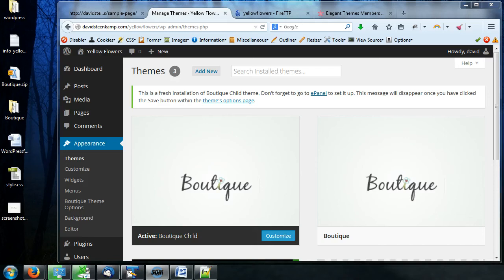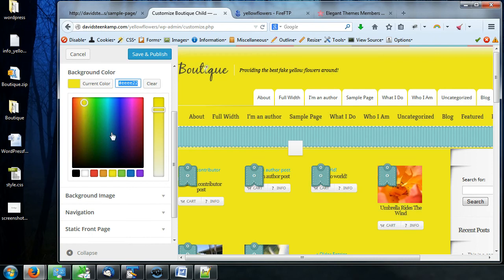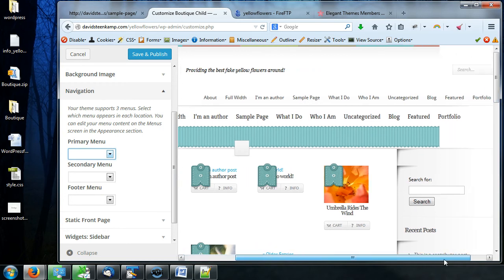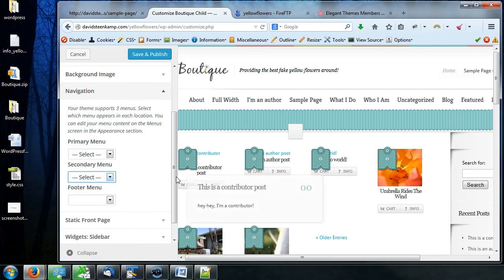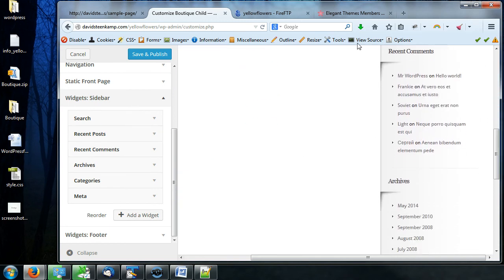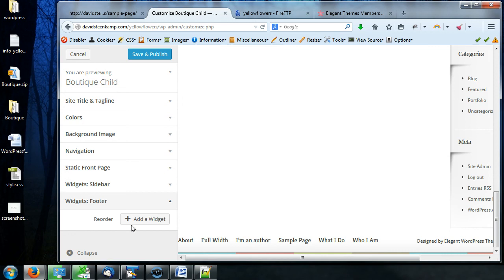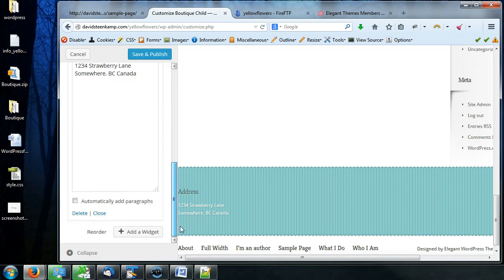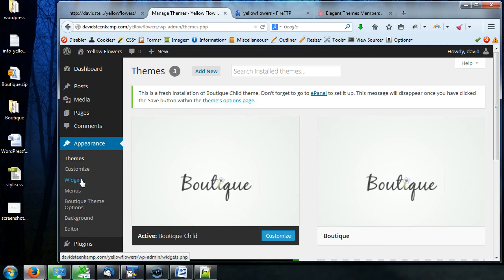Complete WordPress Video Tutorial - 27 - Appearance - Customize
In this video I walk you through the Appearance - Customize section of the WordPress backend.